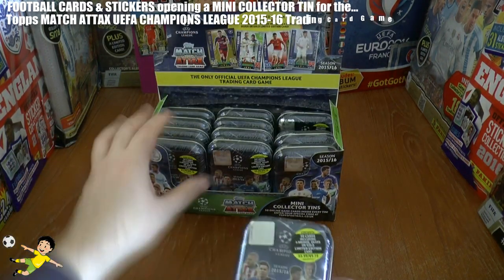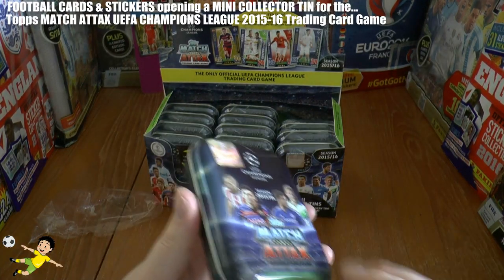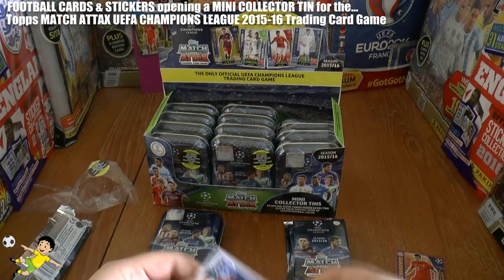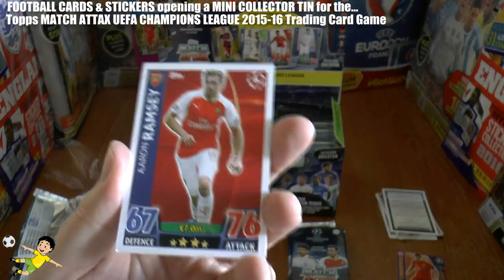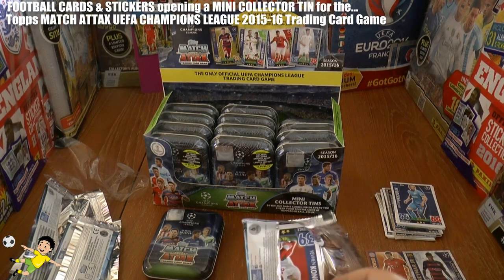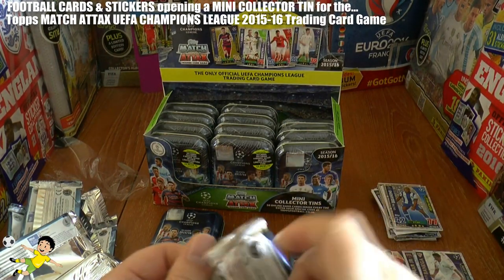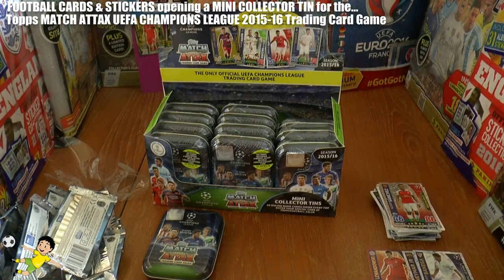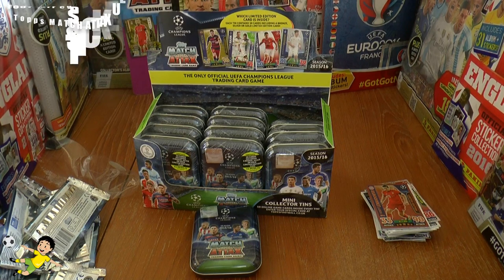MINI COLLECTOR TIN ⚽️ ??? LIMITED EDITION ⚽️ Topps Match Attax Champions League 2016 Trading Cards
Here we open a MINI TIN for the Topps Match Attax UEFA Champions League 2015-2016 Trading Card Game...Inside each tin should be an exclusive MESSI (Barcelona) LIMITED EDITION card. However, Topps distribution of this product is called into question after we get a surprise Limited Edition card...Enjoy!!!